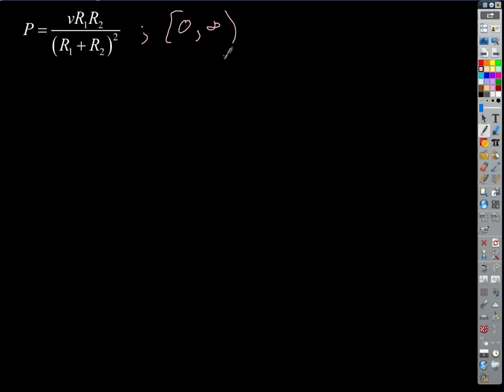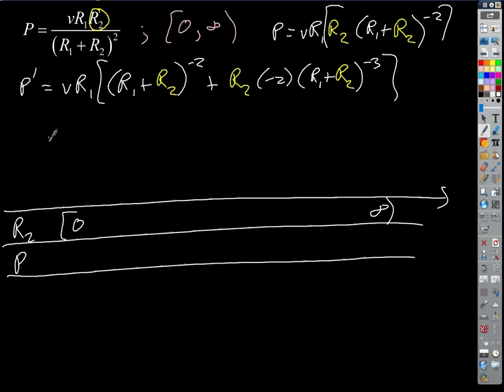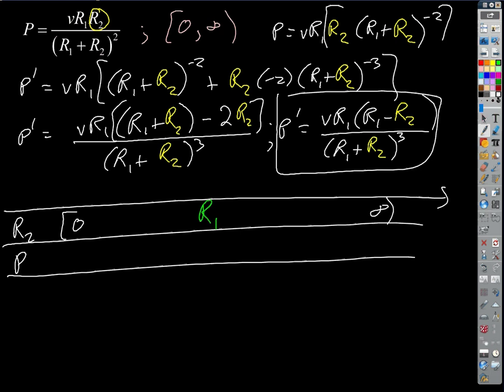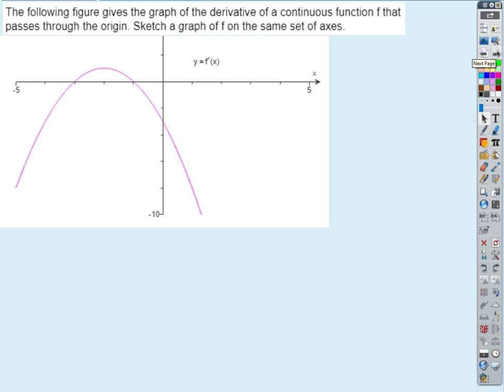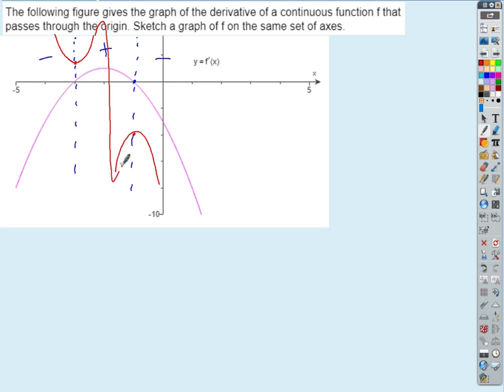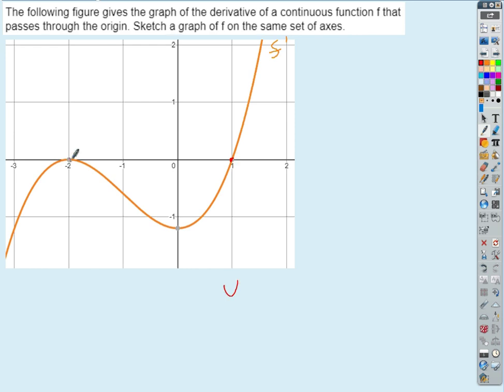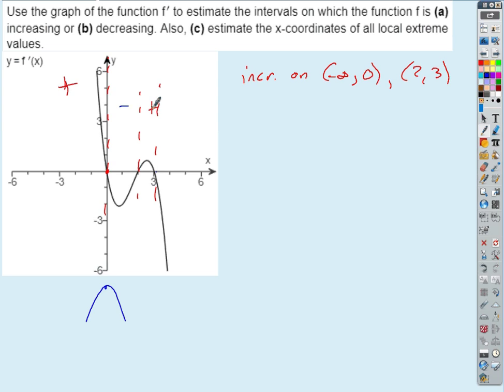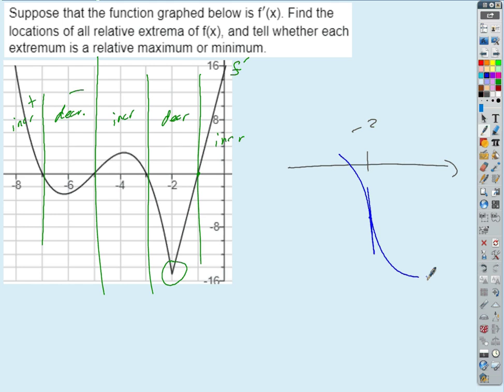2020 02 06 Analyzing Functions w the 1st Derivative Test